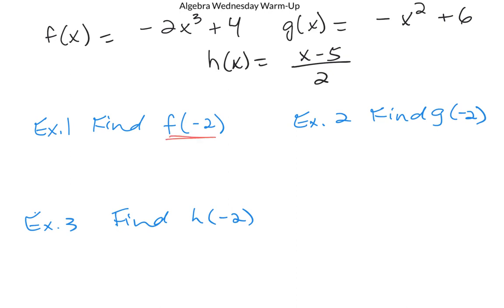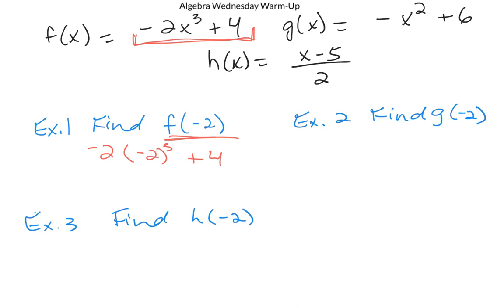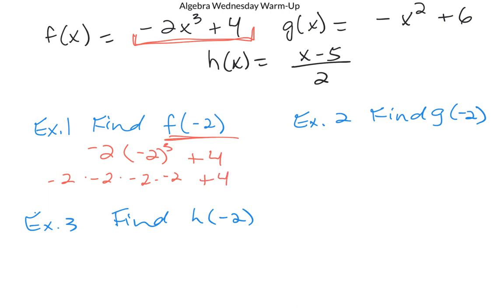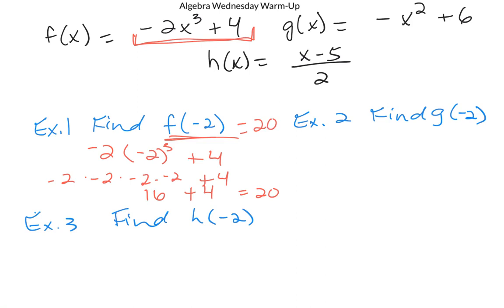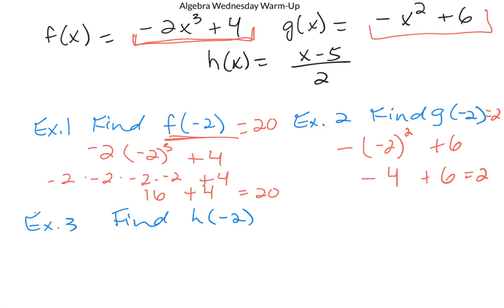Algebra Wednesday Warm-Up.mp4